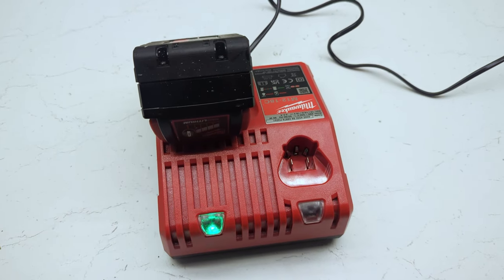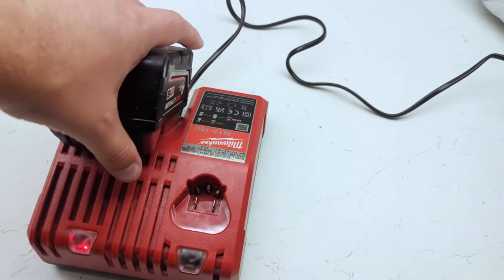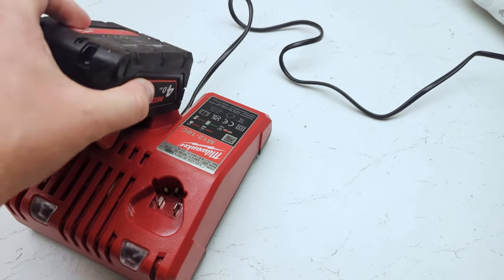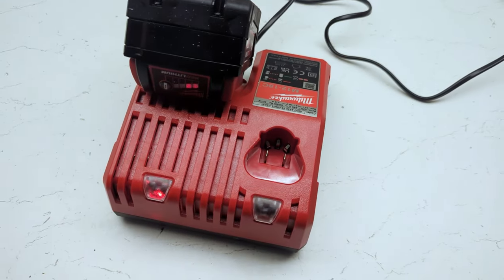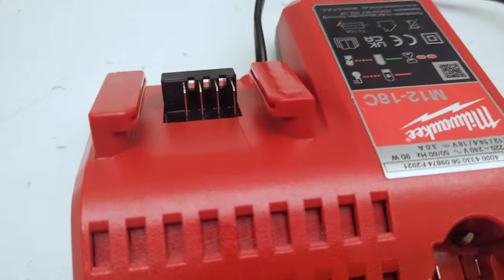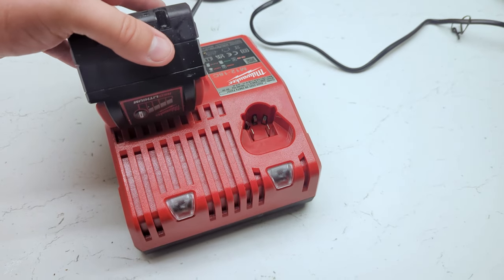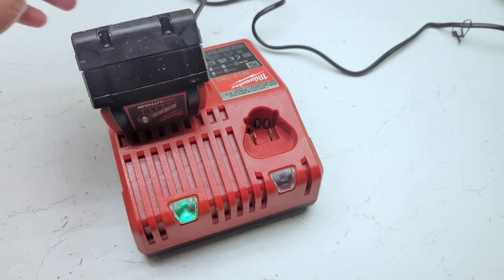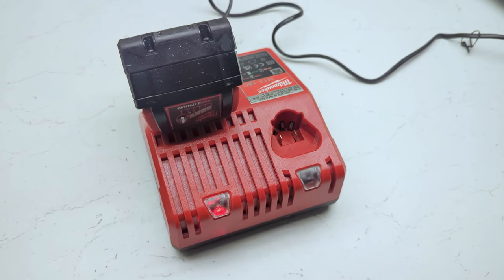How To Fix Milwaukee Battery Flashing Red and Green!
Is your Milwaukee charger flashing red and green? Here's what that means, and also how to fix Milwaukee battery flashing red and green!